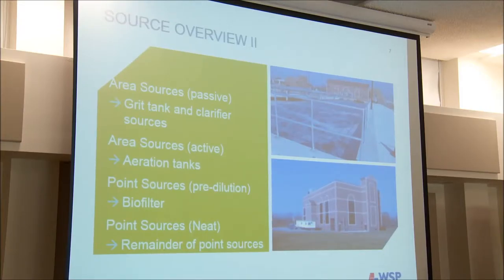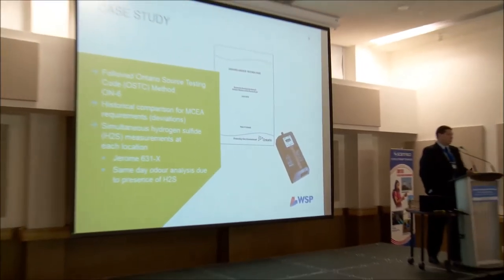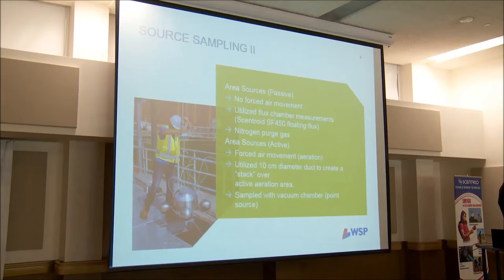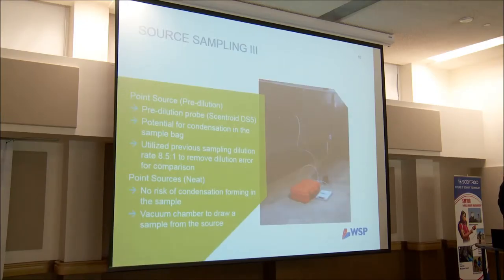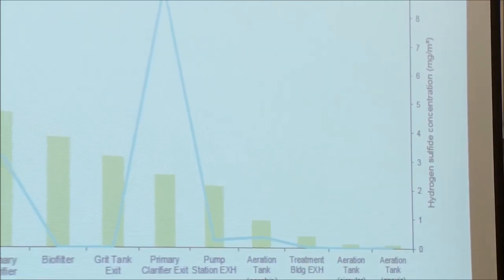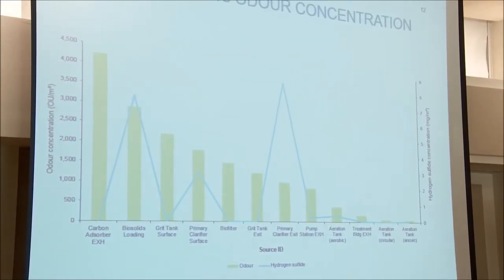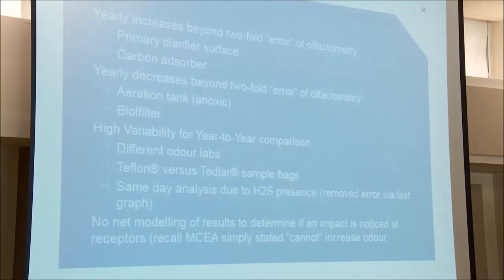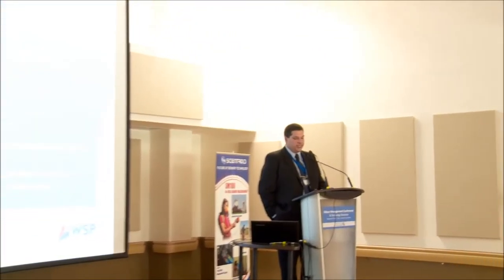David Hofbauer, Case Study Of Wastewater Treatment Plant Odour Impact Assessment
Case Study Of Wastewater Treatment Plant Odour Impact Assessment
David Hofbauer : Is an Environmental Engineer with a Master’s in Civil Engineering, water/wastewater. He has 13 years’ experience in research and consulting, and is a Senior Engineer at SPL Consultants. His activities relating to odour are field execution of source testing,
ambient and indoor air quality monitoring, air dispersion modelling, as well as selection, performance evaluation, and
installation/commissioning of ventilation and air pollution controls. He has worked extensively in the infrastructure, waste,
energy, industrial, and mining sectors. SPL is a multidisciplinary team of professionals offering consulting engineering services
from project inception to completion; with results focused solutions related to Geotechnical, Environmental, Inspection and
Testing, Air Quality, Designated Substances, Hydrogeology, Concrete Technology, Building, and Natural Sciences.